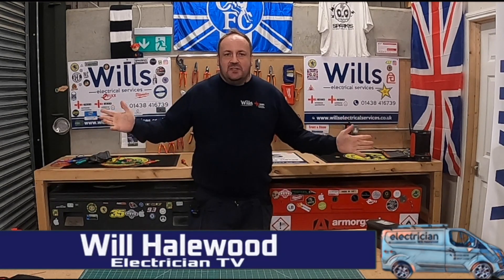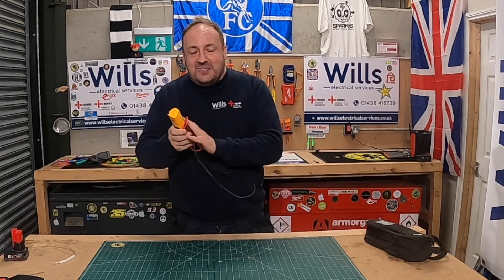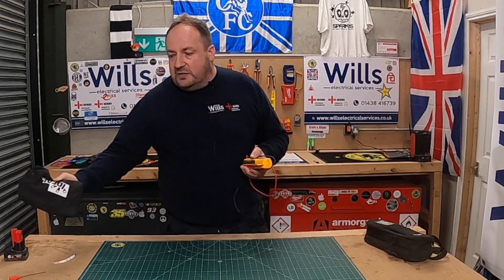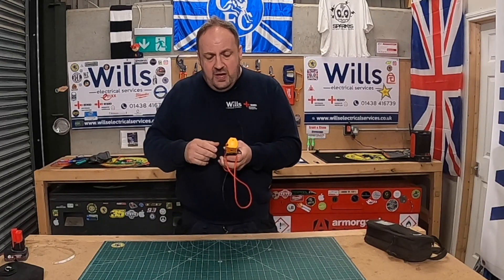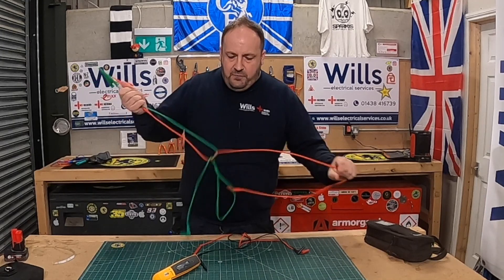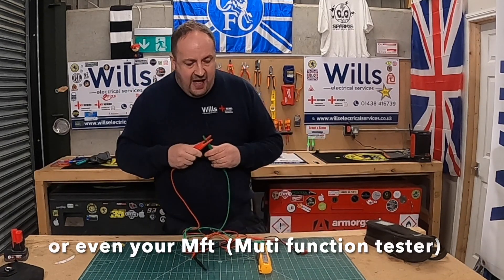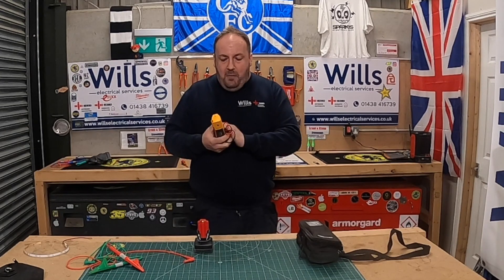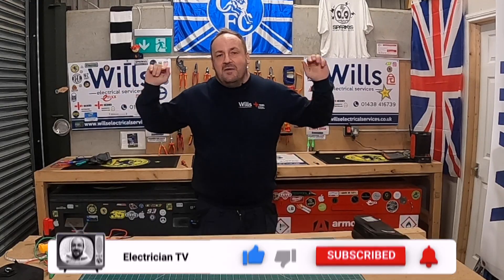How can a voltage tester be Sexy!! Von Con Elite Voltage and continuity tester with a difference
IDEAL Industries Vol-Con Elite Voltage Testers

Electrical test equipment for use on low voltage electrical systems on low voltage electrical systems Guidance Note GS38 (Fourth edition)

Digital circuitry for accurate measurements
Test for high voltage up to 600VAC/200VDC
Test for low voltage as low as 24VAC/6VDC
Audible continuity
Low impedance to eliminate ghost voltages
Non-contact voltage indication
Replacement silicone test leads
Integral lead storage
2-year warranty
Interested in this item or want more information?